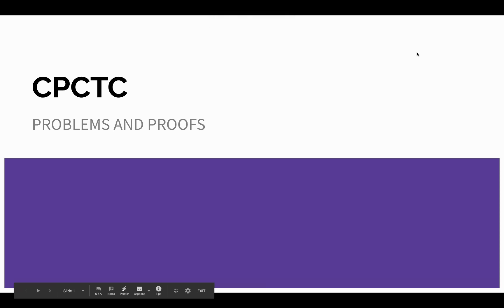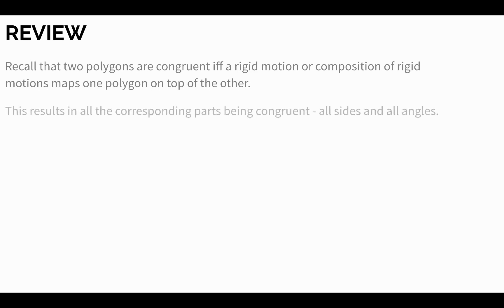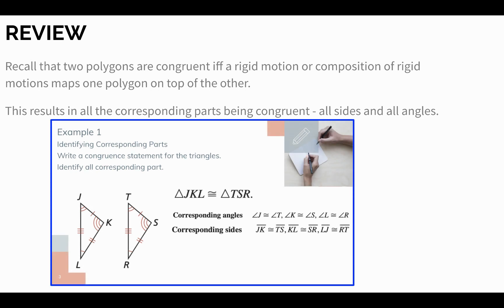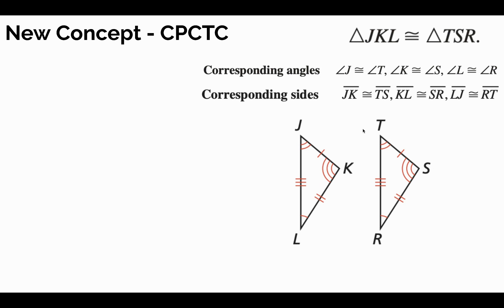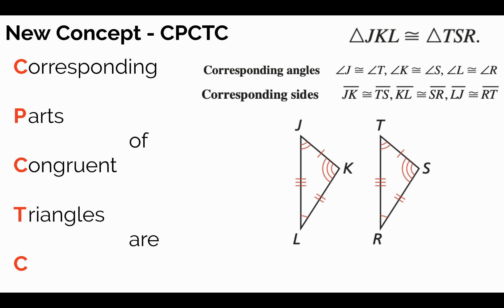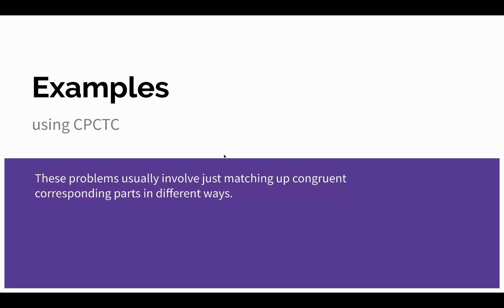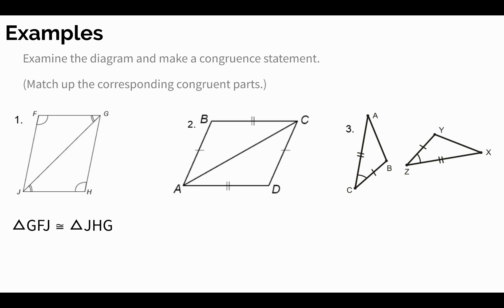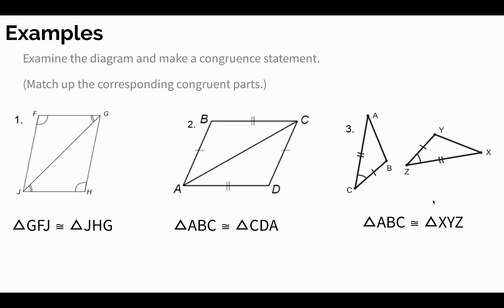CPCTC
Problems and
Proofs